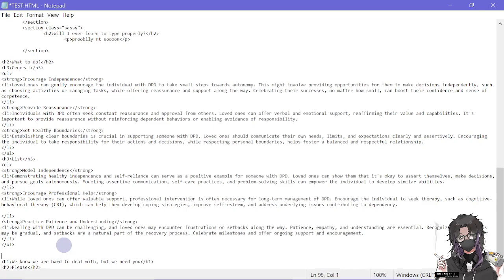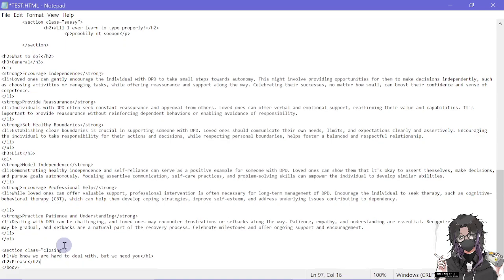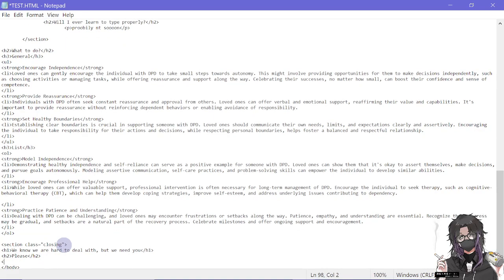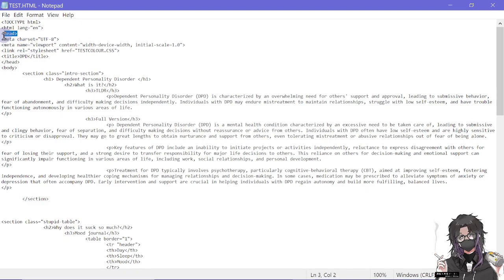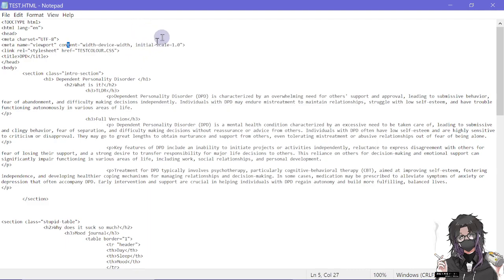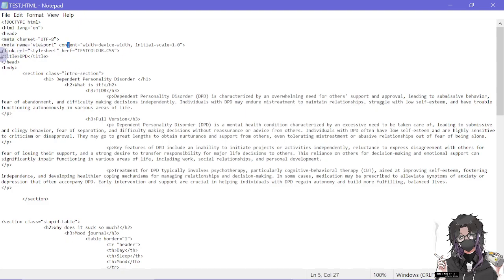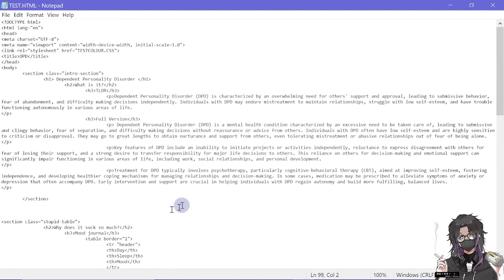Me trying to explain HTML + CSS 9